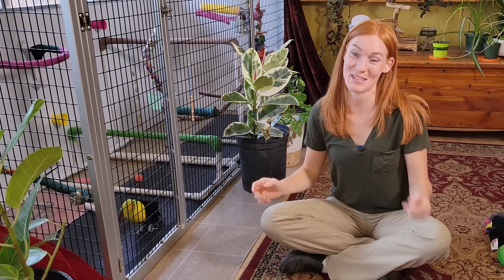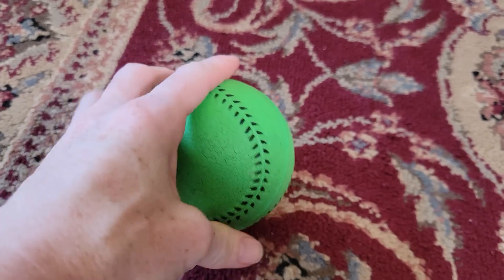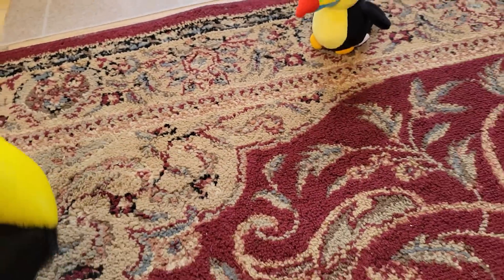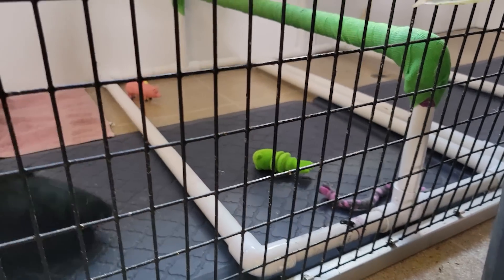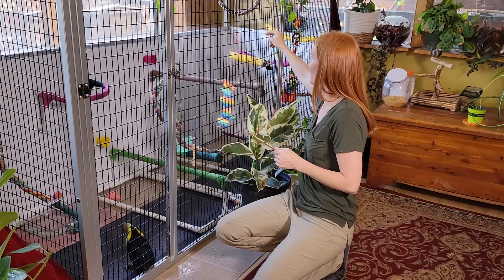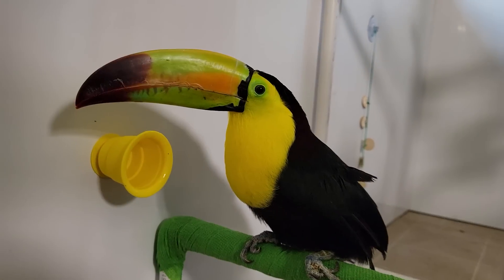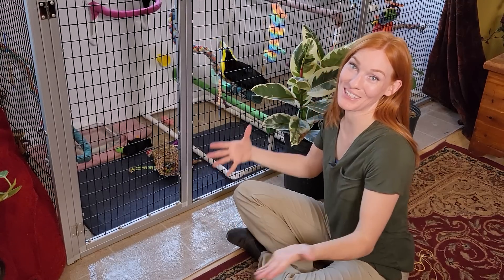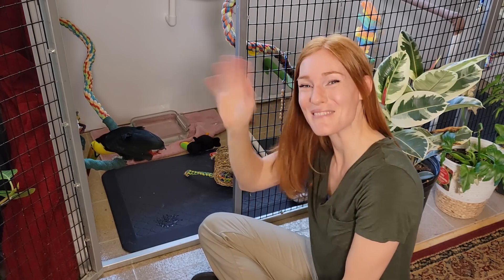Toucan Gets Toucan Toys!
Zeema the keel billed toucan is treated to some new toys, but, could these new toys be potential intruders? What will Zeema do to a look-a-like stuffed toy and a handmade painted toy that looks just like her?

Gibson G. Cates
J
Cecelia
DankPods
Jesse Mozingo
Jason And Zac
Erin Nass
Team Sando
Elizabeth Jenkins
Isobel Brundage
Anne Elliott
Charles Fromm
Andrew Lehmann
Anton Briefer
Josephine McCauley
Ill Gotten Games
Samantha Hershauer
Lilla Kovacs
Maria Martinez
Erin, Evi, and Mike
Courtney Biddle
KW
M.L
Theresa Kolodziej
Michael Petzold
Eric Wenocur_Kim Keller
Melanie Reif
Nicole Hands
Erin Radcliffe
Bryan Liston
Lauren Clement
E
Andrew Strickland
Cheryl Rockett
Ari F
Leo Chavira
GreenAppleFields
Lee Wade
Tim Shields
Jonathan Paz
Kristine
luxi
Vodwalker_Floz
Beth Dloniak
Aria Kushner
Sabrina Grimble
Katherine Booth
Tawny Windermere
Casie Tuck
Mark Cooper
Elizabeth Grodin
Michael
Hannes Friedmann
Naomi Williams
spags
Jessika Keidel
Matt Moreno
Ethan Gregory Dodge
Mike Nichols

If you'd like your name here or featured at the end of an episode, you can become a sponsor

Amazon Wishlist